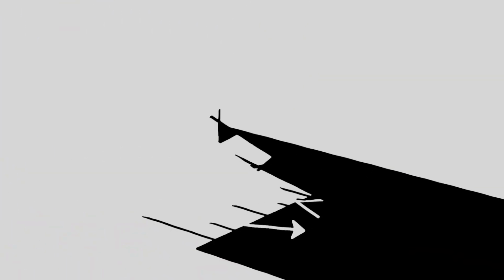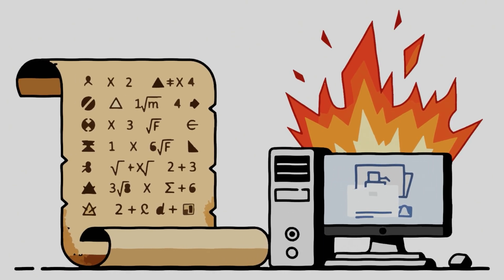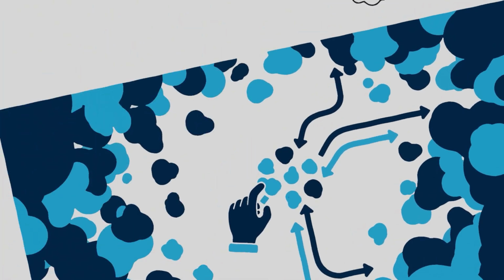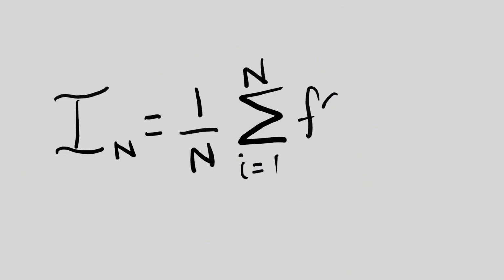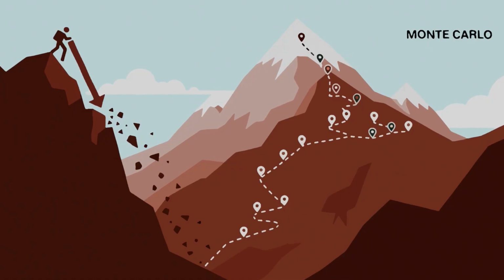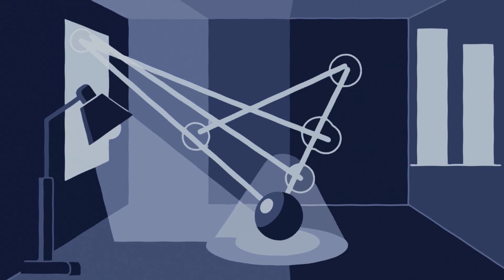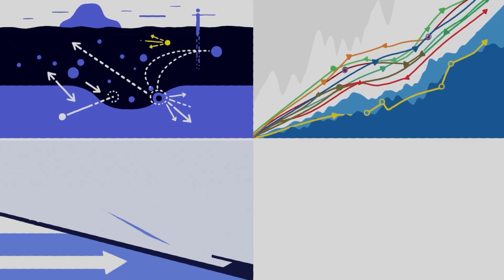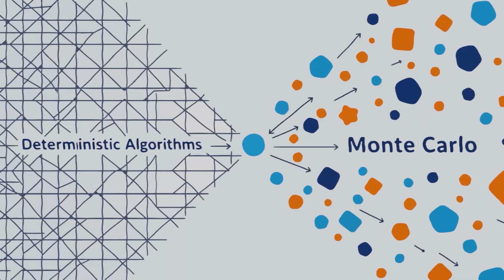The Simple Idea Behind Impossible Computations - Decoding The Monte Carlo Algorithm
The Monte Carlo Algorithm is something that I had really wanted to study when I first heard it in undergrad and never got around to it, until my masters. I initially found it to be fairly counter intuitive and wondered why we need to use randomness when we can just sample in a perfect grid. However, there's a beautiful explanation that I will hold onto for a future video, where I describe various algorithms for randomly distributing points in an N-dimensional space... So stay tuned for that one!

Any feedback would be helpful to help this channel grow.

But even if you don't, thank you so much for just clicking and watching the video :)

Timestamps:

0:00 Intro
1:32 The Real Problem
2:45 The Core Intuition
3:45 The Math Intuition
5:00 Why Randomness Helps
7:01 Monte Carlo in Cycles
8:14 Beyond Rendering
9:32 Wrapping it Up
10:18 Outro

(and many more coming out real soon)

(Coming Soon)

External Assets:

Nil/-